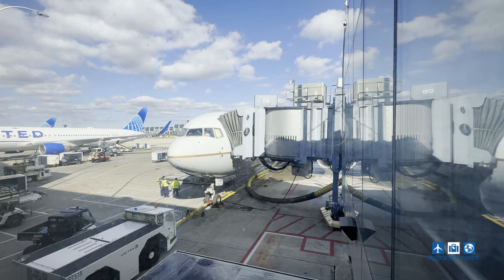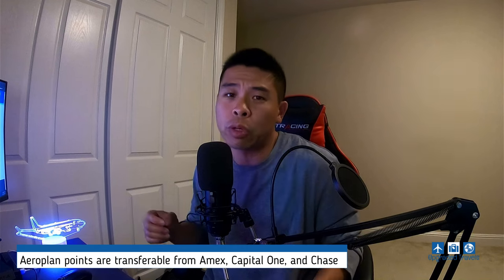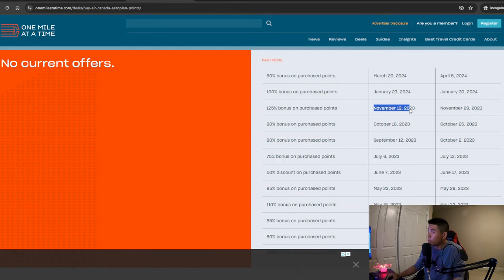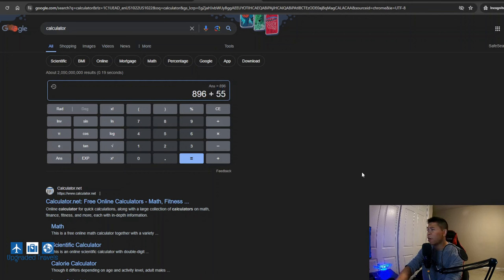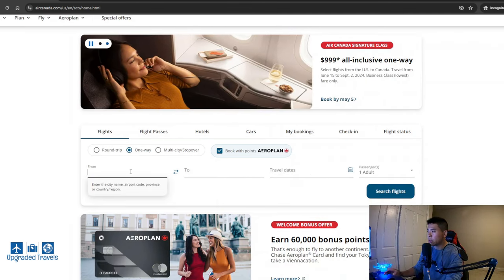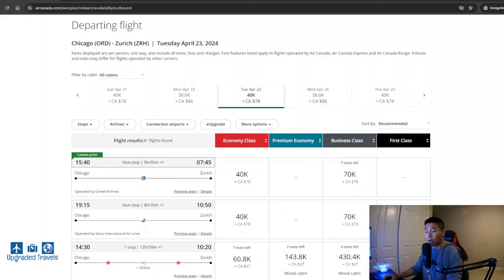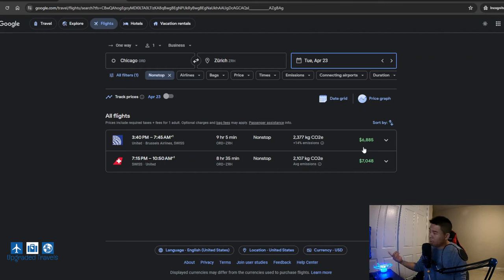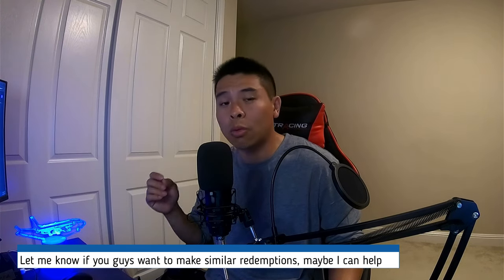Learn to get $5,000 Off on Flights to Europe! | The Redemption Situation for My Trip to Switzerland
Best Seat in the US Domestic Market?  United Airlines Polaris Class on 787-8 Dreamliner SFO to ORD

How to get an Invitation only Reservation?  Unveiling the Secret of the Dining Room at MGM Mansion

Fly Around the World in 5 Day Series:
Check out Leg 1 of my trip on United Airlines 777-200 Domestic First Class from SFO to ORD

Check out Leg 2 of my trip on Japan Airlines 777-300ER First Class from ORD to HND

Check out Leg 3 of my trip on All Nippon Airways 787-8 Business Class from HND to KUL

Check out Leg 4 of my trip on Singapore Airlines 737 MAX 8 Business Class from KUL to SIN

Check out Leg 5 of my trip on Etihad Airways 787-9 Economy Class from SIN - AUH along with Etihad's First Class Lounge in Abu Dhabi

Check out Leg 7/8 of my trip on Air France A321-200 Euro Business Class from CDG to AMS and KLM B737-800 Euro Business Class from AMS to LHR

Timestamps below:
0:00 Intro
0:44 Aeroplan miles
2:25 Calculation
3:33 Example Redemption
3:32 Seat Tour
5:32 Amenity Kit
6:11 My Take